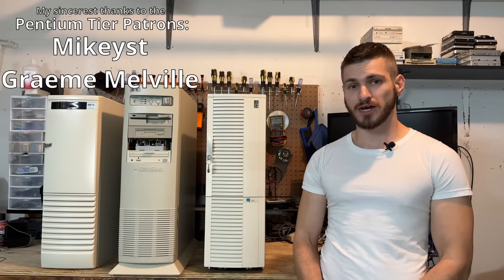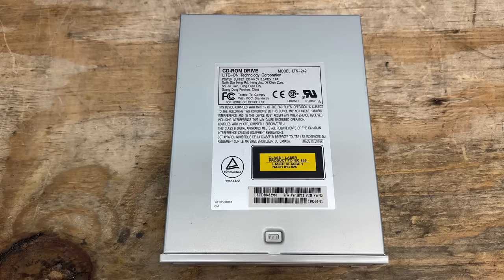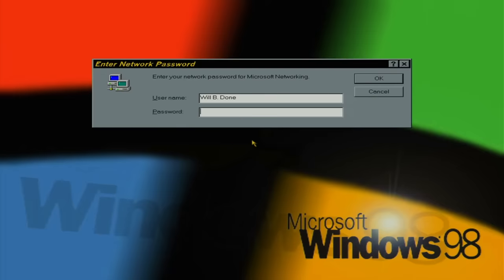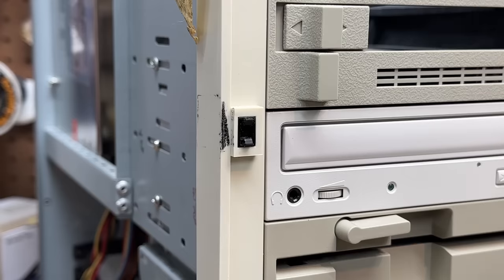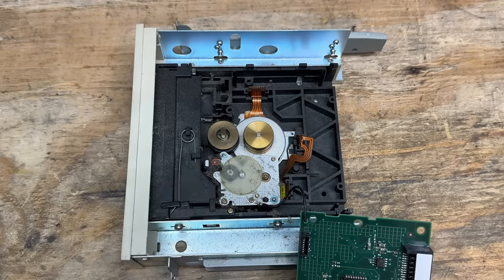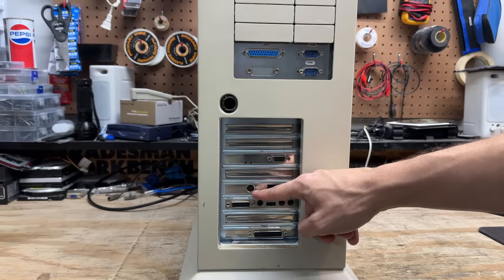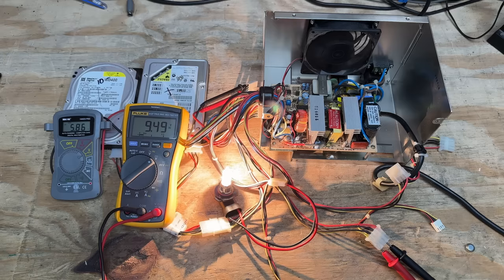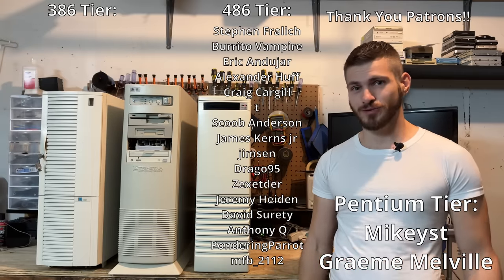Giant Retro Towers - Teardown and test!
Here is the second batch of giants. Time to see what treasures lay within!

0:00 Intro

0:14 System 1 Tour
1:55 S1 Disassembly and inspection
6:27 S1 Drive check and service
9:36 S1 PSU Torture
13:19 S1 RTC Hackulation and fan cleanup
15:38 S1 Testing and OS Exploration
20:42 S1 Drive Testing
26:20 S1 Cleanup and verdict

27:32 System 2 Tour
29:11 S2 Disassembly and inspection
34:09 S2 Drive check and service
36:09 S2 PSU Torture and system refresh
39:56 S2 Testing, cleanup and verdict

43:28 System 3 Tour
44:52 S3 Disassembly and inspection
49:47 S3 Drive check and service
52:40 S3 PSU Torture
54:17 S3 Testing
1:01:16 S3 Verdict

1:01:48 Outro